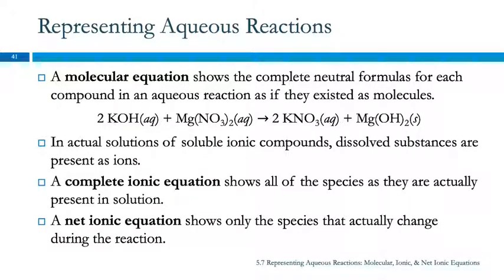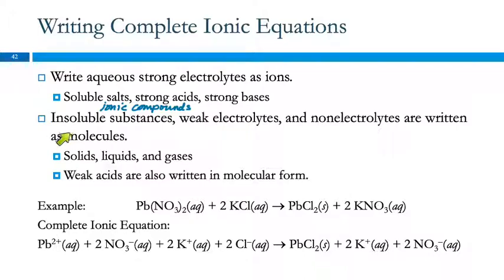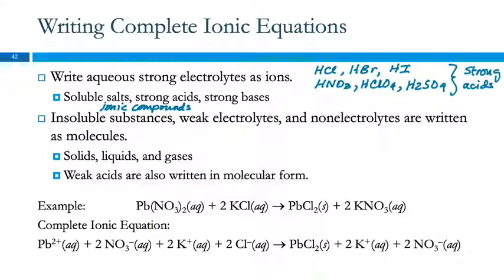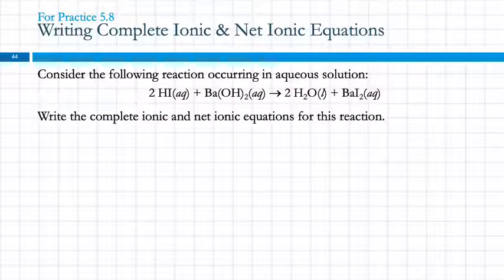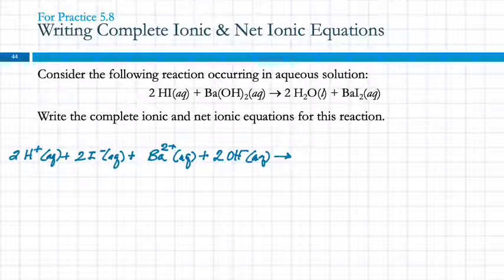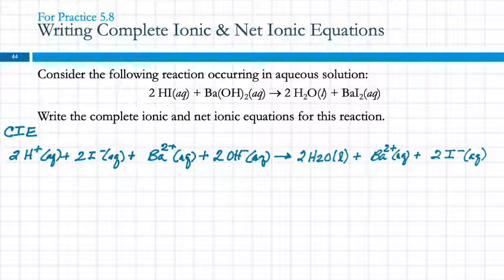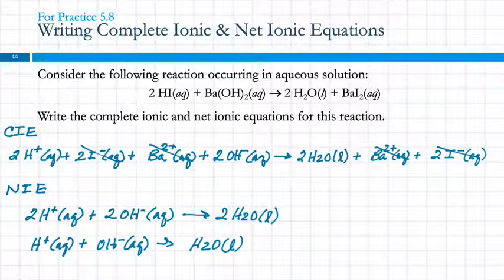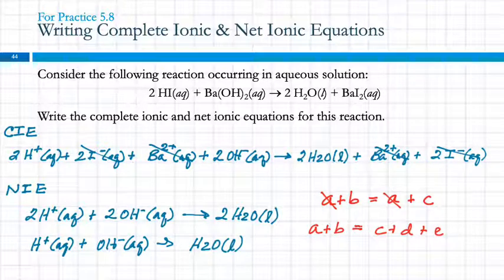5.6 Representing Aqueous Reactions: Molecular, Ionic, & Net Ionic Equations